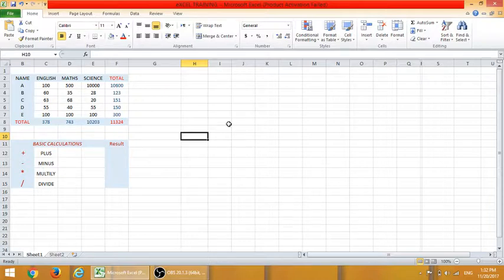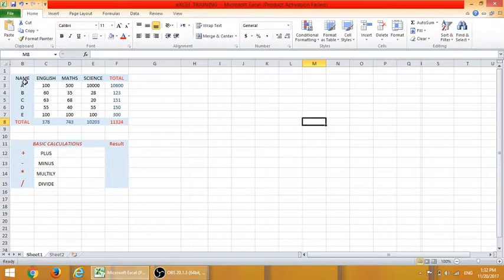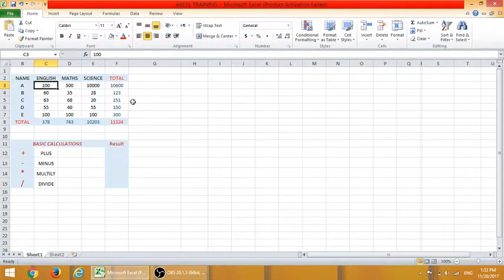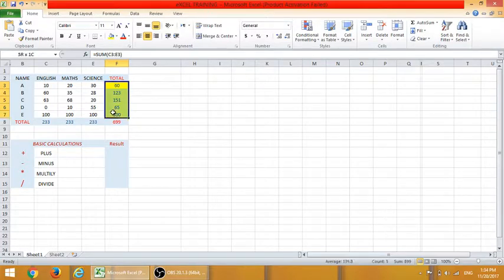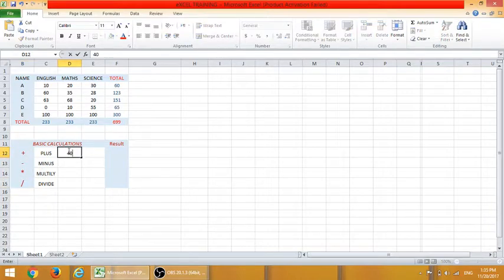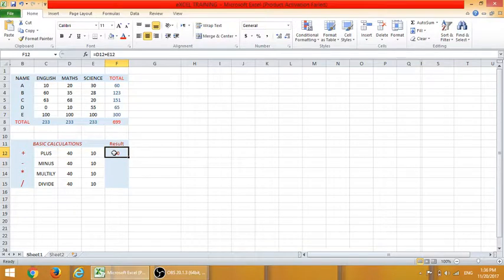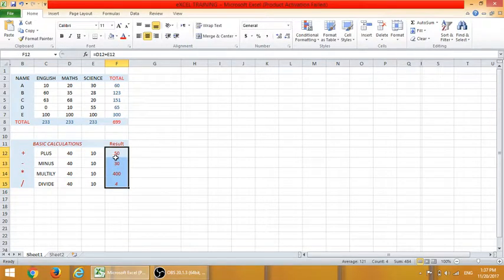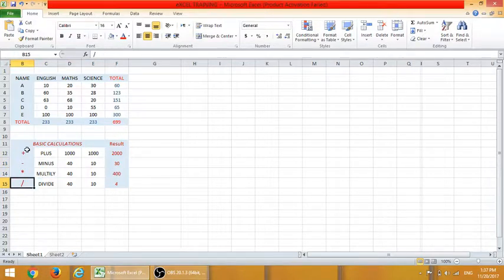Basic Excel-ENGLISH (P2)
Basic Excel Training for Beginners (English/Hindi) This is Basic training of Microsoft Excel in different parts (Both in English and Hindi)
Each video is in part wise and in both language.
Its starts with very basic and proceeds with advance training and learning in excel.
The video will include all the formula in excel and will include various formatting as well.